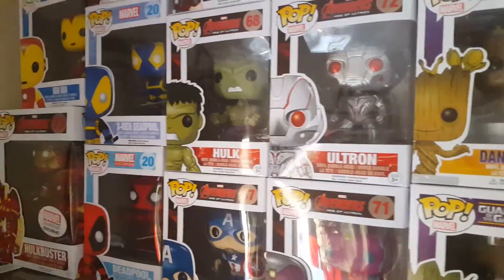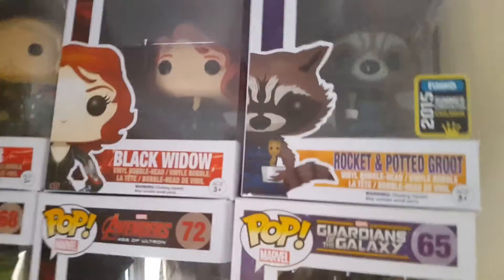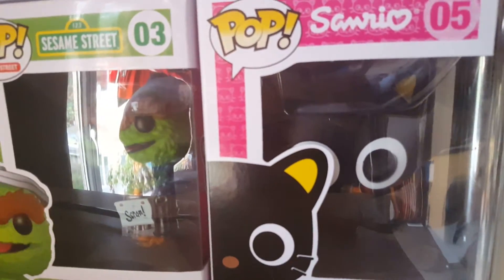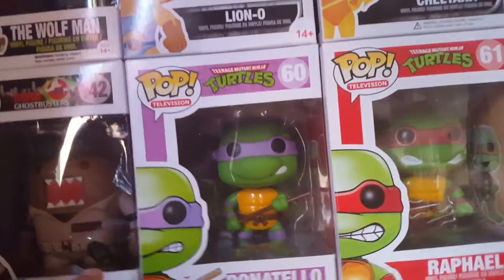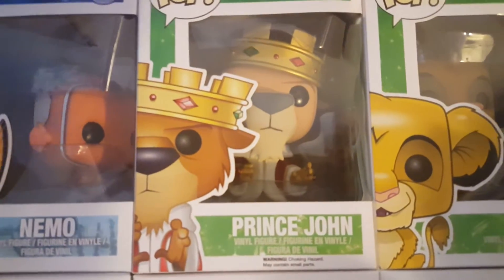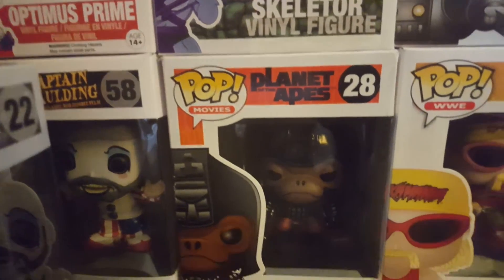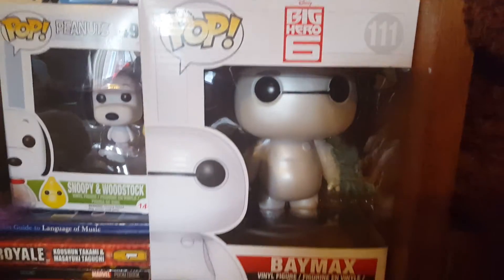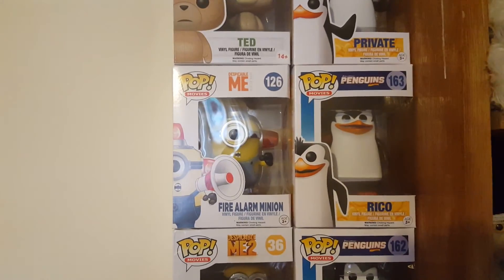New Funko Pop Vinyl Haul August/September 2015!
2 videos in one day this is a rarity!

Quick look at my new Pop Vinyl additions!

xxxx